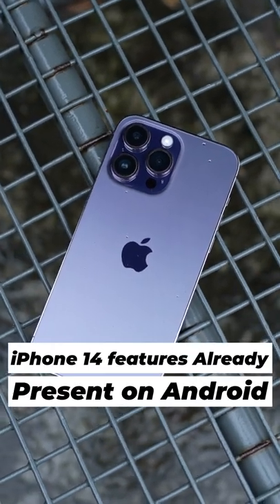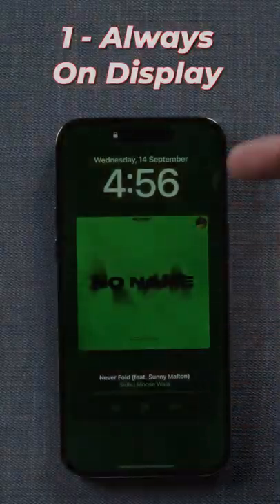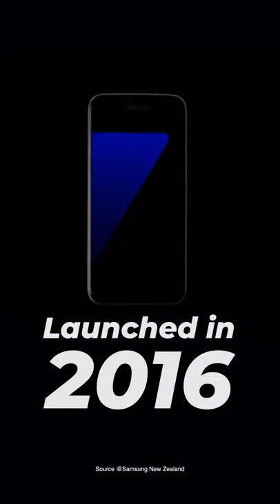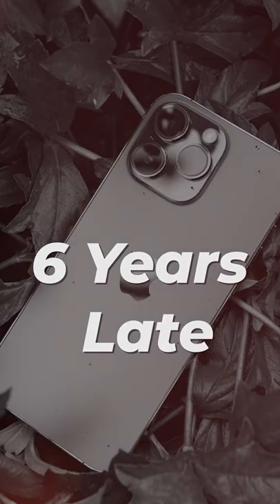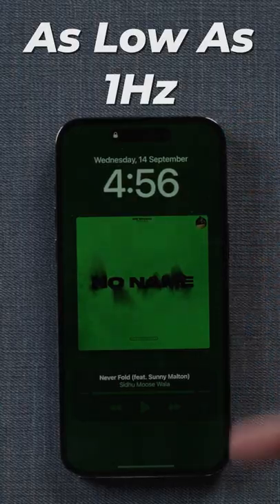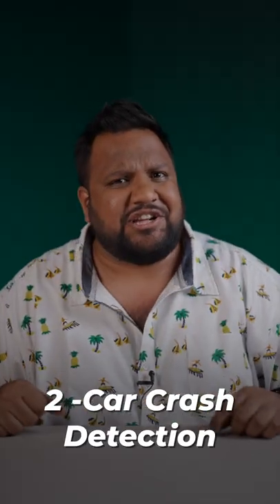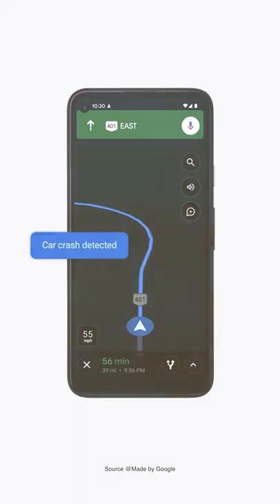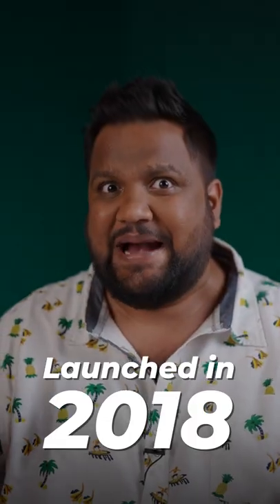3 iPhone 14 Features That Have Existed on Android For Years!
Hey, Apple fanboys. Don't get too happy. Your favourite new iPhone 14 has cool features that have existed on Android forever.